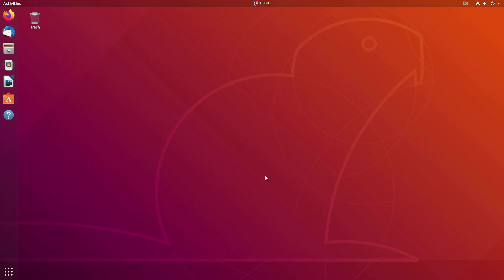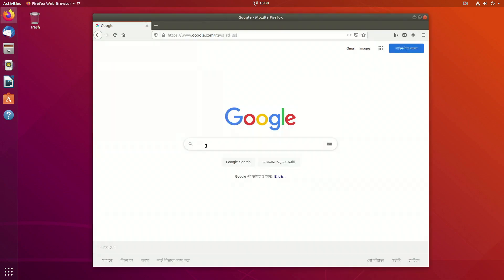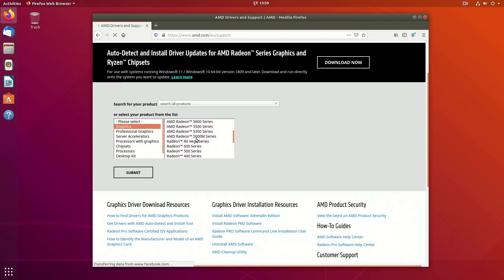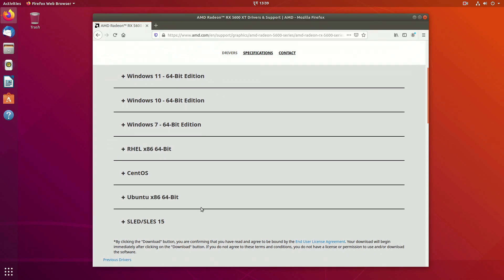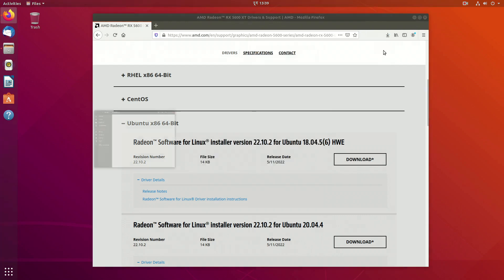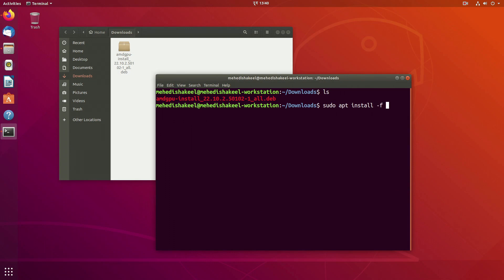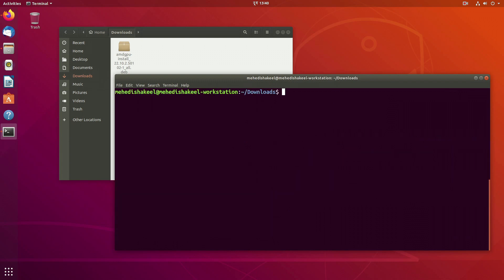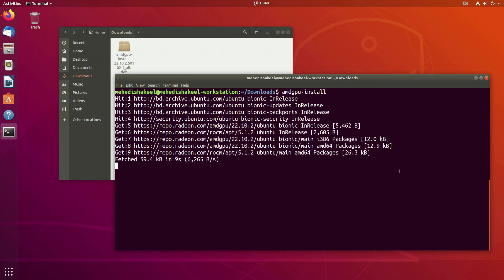How To Install AMD GPU Drivers In Ubuntu 18.04 ( AMD Radeon Graphics Drivers For Linux )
How To Install Linux Graphics Drivers For AMD GPU and take full use of your graphics card power in any Linux operating system. Today in this video I will be showing you installing the official AMD GPU driver in Linux operating system. In this video, I install AMD Radeon RX 5600 xt series GPU driver in my ubuntu 18.04 Linux operating system. If you have any series AMD GPU and you use Linux operating system like Ubuntu or other Debian then following this video you can easily install a Linux GPU driver for the AMD Radeon series graphics card.